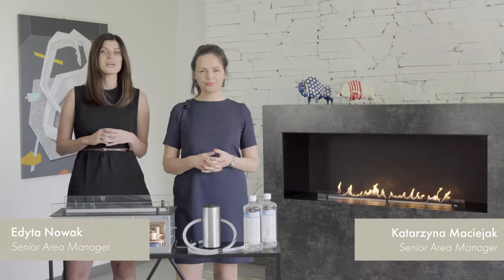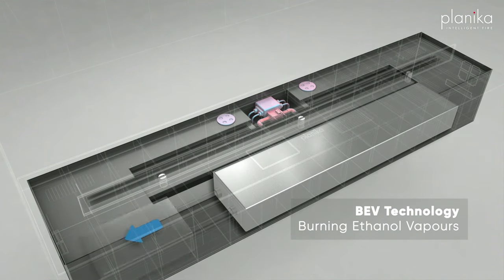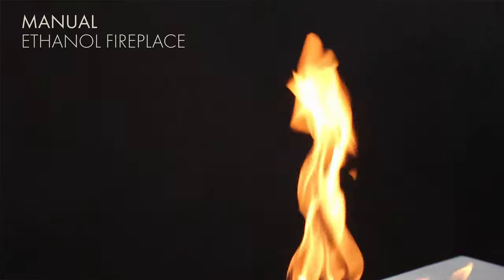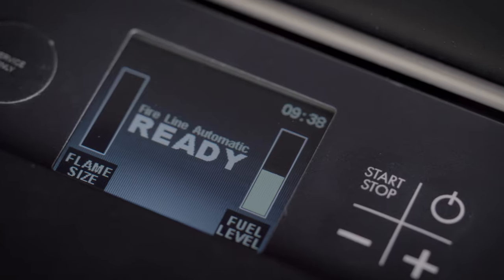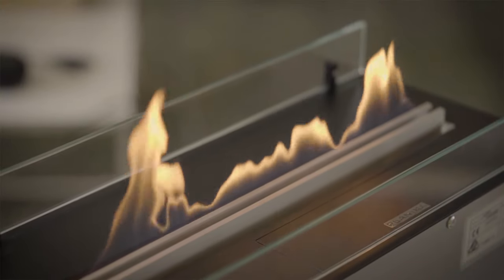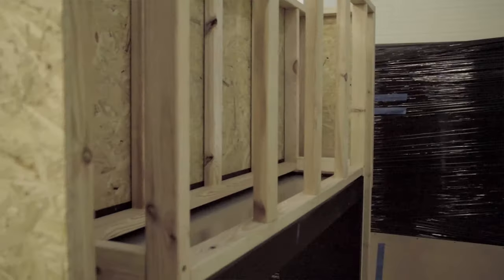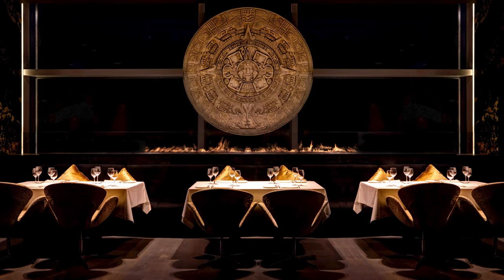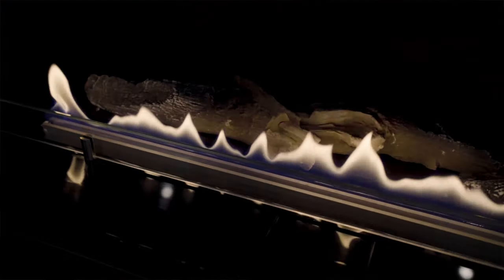Tecnología detrás de las chimeneas de bioetanol automáticas de PLANIKA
Si esta pensando en comprar una chimenea de biotanol, no puede dejar de ver este video.
Que marca la diferencia de seguridad y calidad en las chimeneas de bioetanol?
Al ser un producto nuevo, existen muchas chimeneas de bioetanol, pero PLANIKA, marca la gran diferencia por las tecnologias que incorpora en sus quemadores.
Si busca disfrutar de una chimenea sin humos y con fuego real seguro, es imprescindible que se informe y vea que existe en el mercado, porque la chimenea es la inversión más duradera de una vivienda, y de la que depende el confort y seguridad de nuestro hogar.